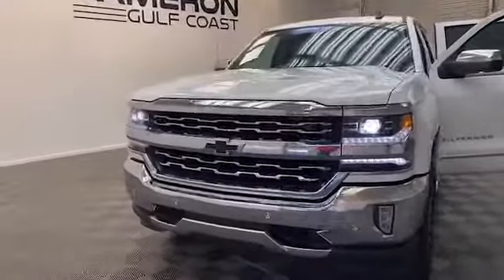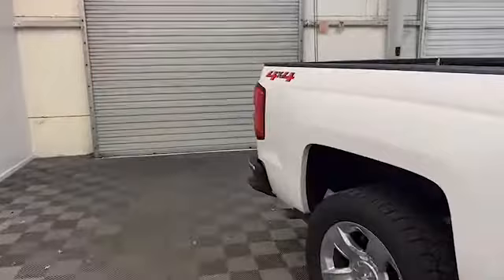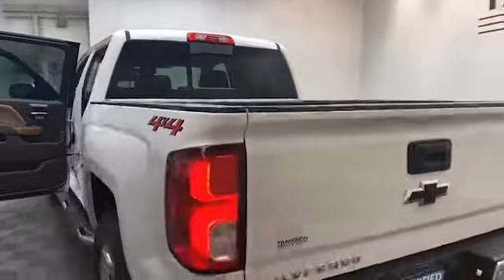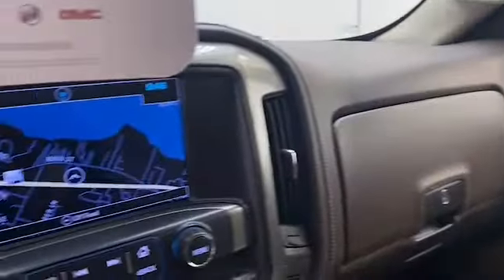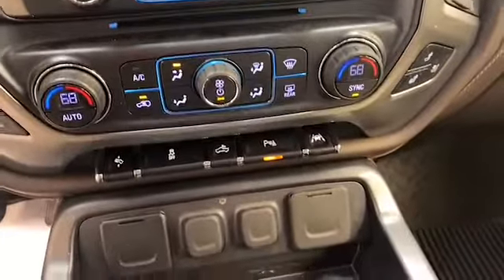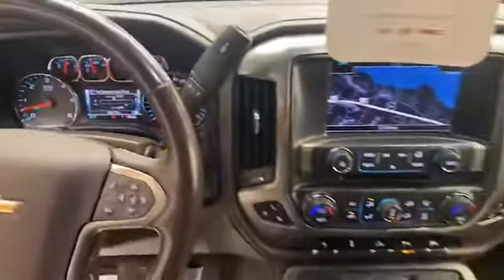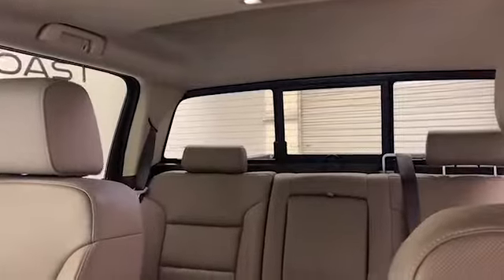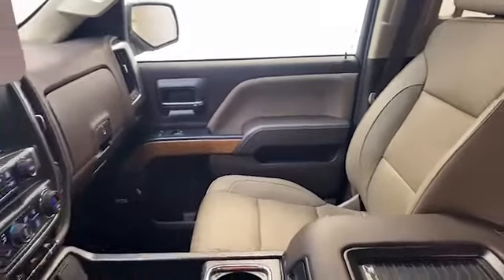2018 Chevrolet Silverado 1500 LTZ Truck for Sale!!!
VIN: 3GCUKSEC8JG361080
Stock: GM61080

Brand New to our inventory here at Tameron Gulf Coast, we have this 2018 Chevrolet Silverado 1500 LTZ Crew Cab Truck that is GMC Factory Certified!!
On the outside, we have heated and power door mirrors, driver alert safety system, and available 4 wheel drive.
Inside you will find comfortable leather seating for five with heated front seats, remote start and Auto-dimming rearview mirror.
The 8 inch LCD touchscreen display is preloaded with navigation and has Bluetooth technology to keep you connected.
This 2018 Chevrolet Silverado 1500 has less than 67,000, is GMC Factory Certified and comes with The AutoCheck Buyback Protection.